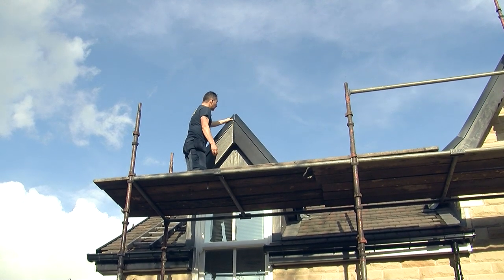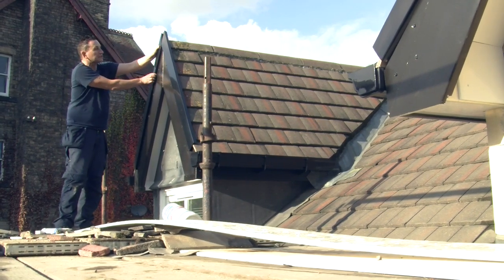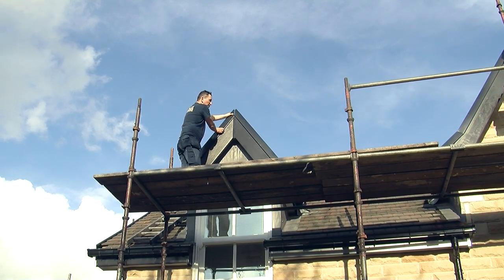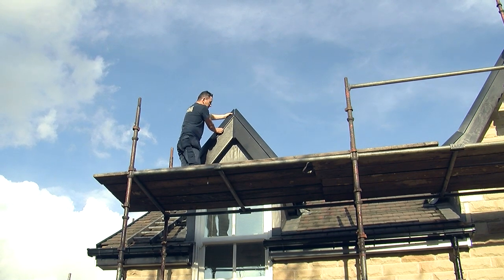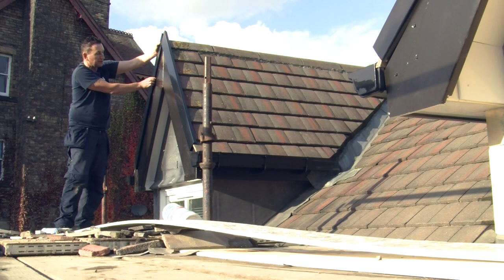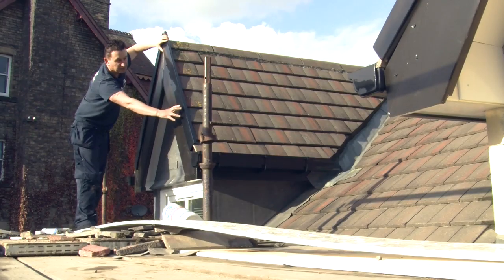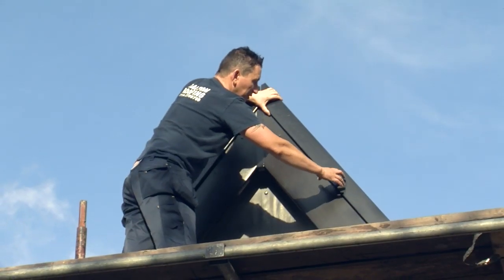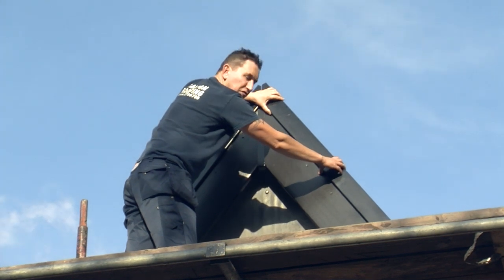Dry verge and end caps installation | Dalton Roofing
In this video, Philip Dalton explains the benefits of installing dry verge and end caps on a roof.

Dry verges or plastic ends caps, are designed to finish off the end of the roof. They stop the mortar lifting the tiles and prevent the weather from getting into your home. And although dry verges are a relatively new product, their lack of maintenance make them a popular choice for our customers.

And, for more expert information and roofing tips, check out the Dalton Roofing blog